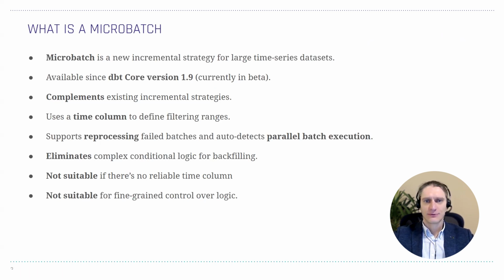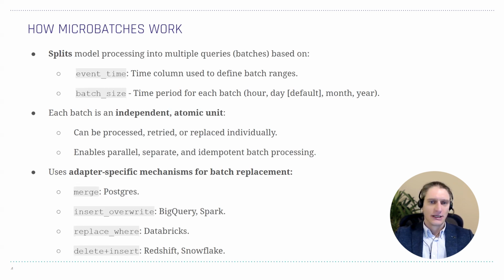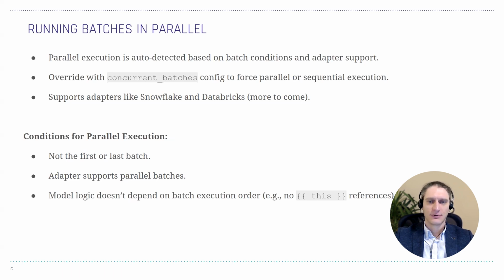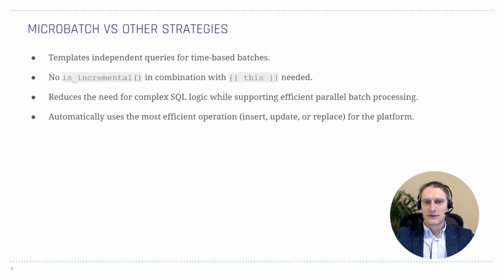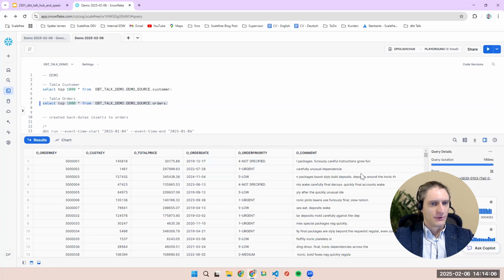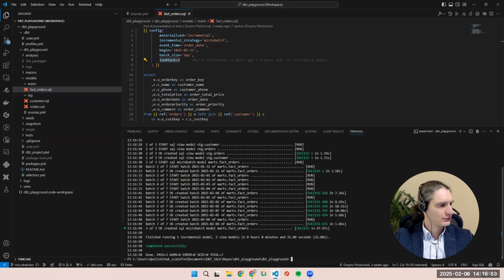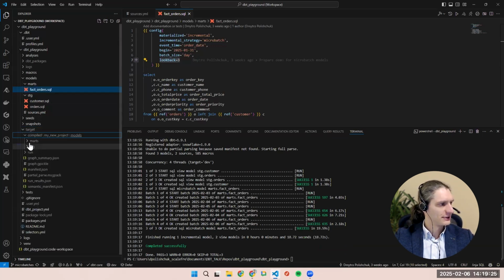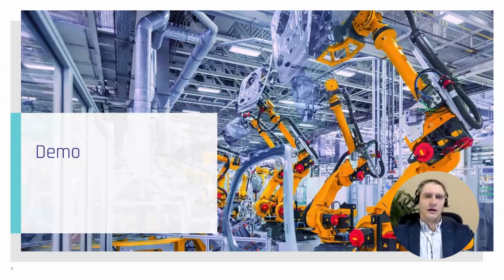Microbatch Incremental Models in dbt Core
Learn how Microbatch in dbt Core 1.9 improves incremental processing for large time-series datasets. This video covers how it works, key configurations, and its benefits over traditional strategies. Perfect for data engineers and dbt users looking to optimize data processing.